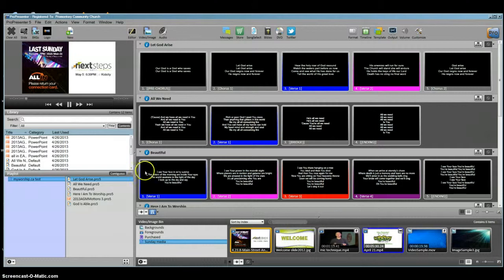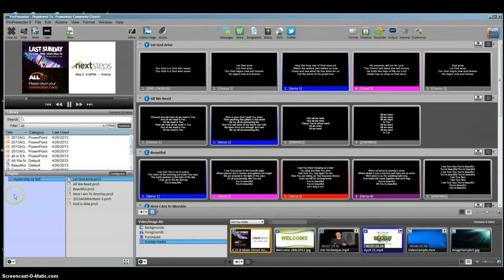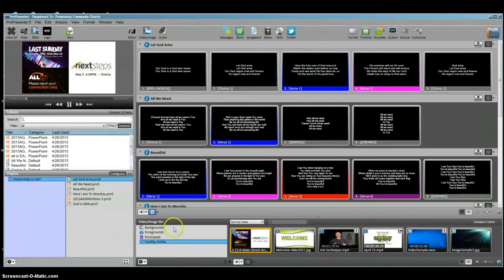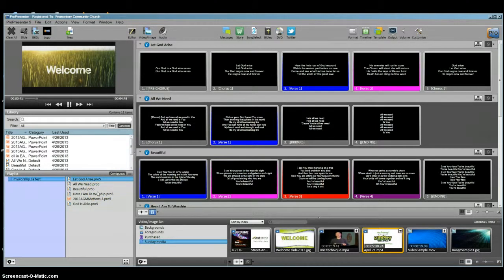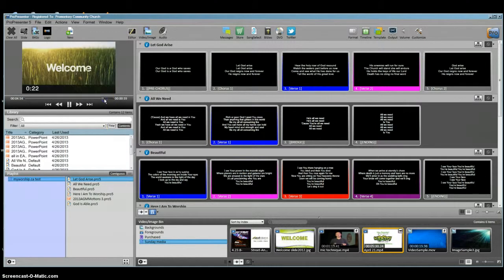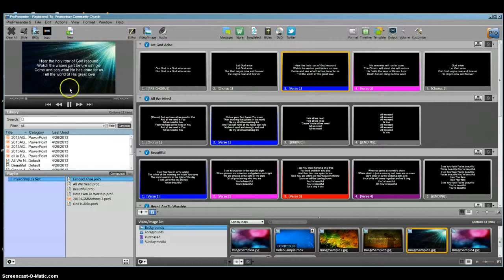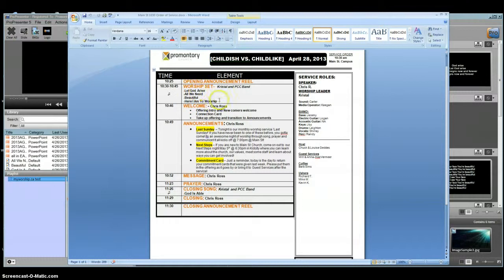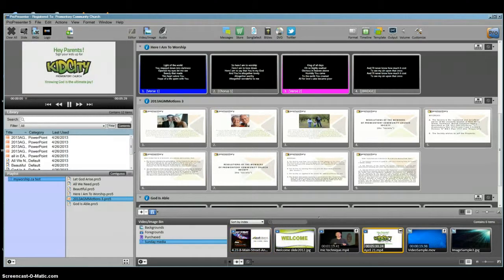Pro Presenter - overview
In this tutorial, we take you through a typical service at Promontory Ministries and, using an order of service, we show you, the media volunteer, use the presentation software, Pro Presenter.